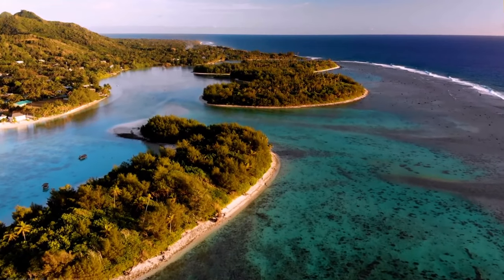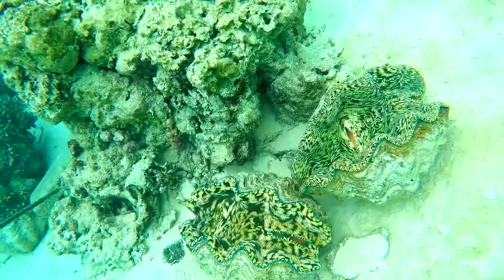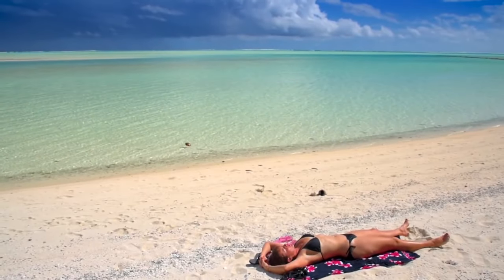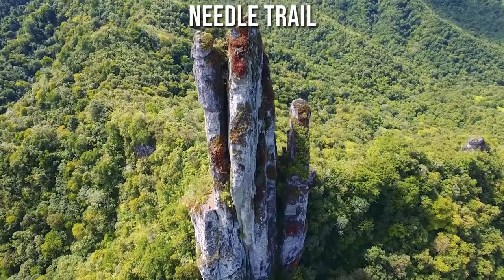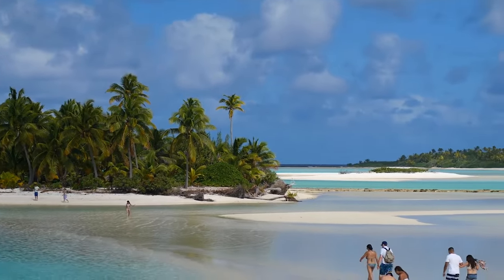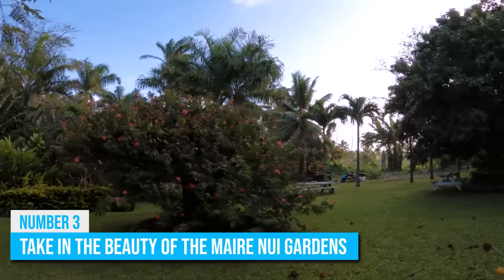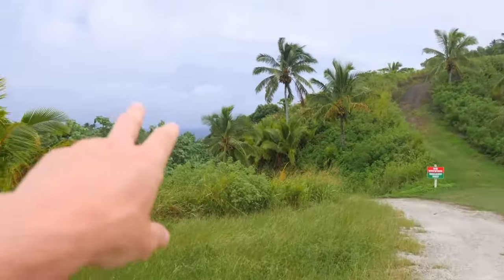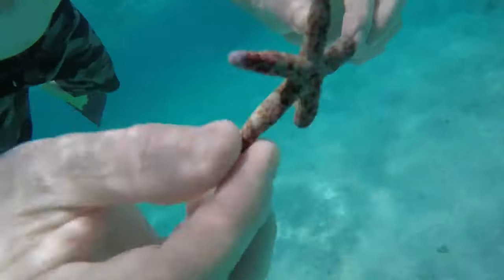Cook Islands Travel Guide: 9 BEST Things to do in the Cook Islands (incl Rarotonga)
How to find cheap flights and travel more // Here are the best things to do in Cook Islands.

The Cook Islands, an idyllic paradise located in the heart of the Pacific, is a destination that will leave you breathless. From the pristine beaches to the lush rainforests, the Cook Islands is a place where you can truly relax and unwind. In this video, we take a closer look at the many things to do in the Cook Islands.

From swimming in the crystal-clear waters of the lagoon to exploring the ancient culture of the local people, this video will give you a glimpse into the natural beauty and rich history of the Cook Islands. We'll also take you to some of the most secluded spots on the islands and show you the best way to experience the local cuisine. So, whether you're a beach lover or a culture seeker, this video has something for you.

Don't miss out on the opportunity to discover the hidden gems of the Cook Islands. So, what are you waiting for? Hit the play button and let's explore this tropical paradise together!

We'll explain more about the best things to do in Cook Islands in this video.